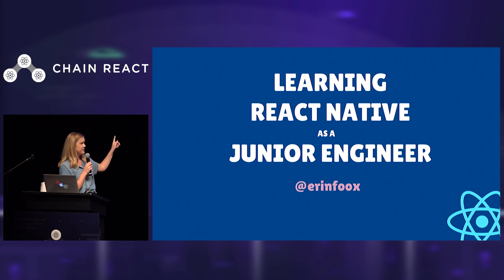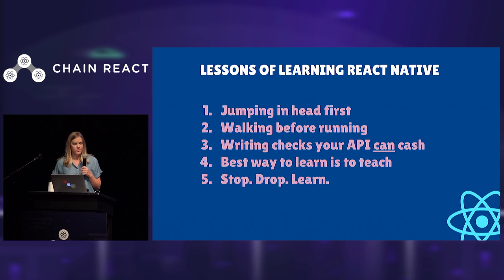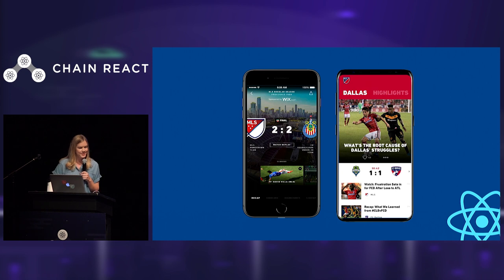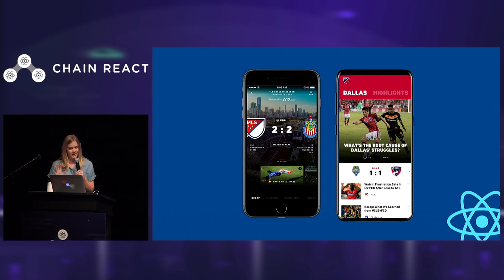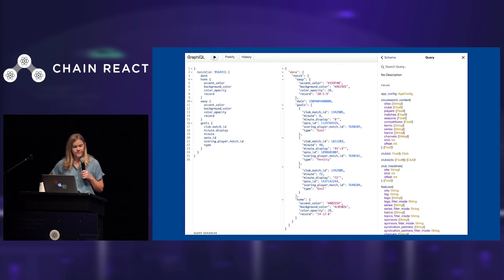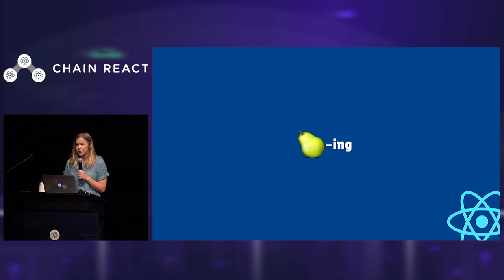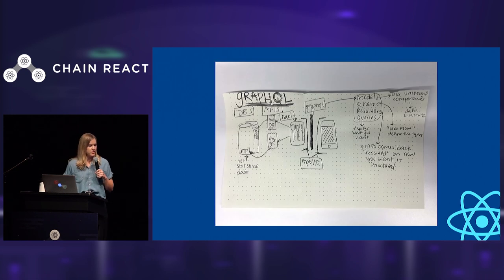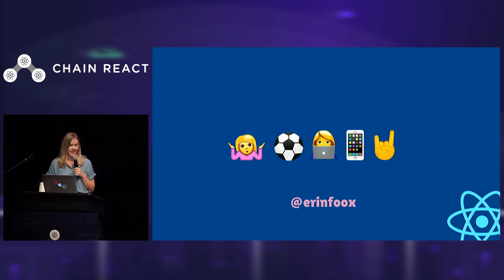Chain React 2018: Learning React Native as a Junior Engineer by Erin Fox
React Native is magical and it’s catching fire. What’s exactly is it? How does it work for iOS AND Android? Not only can you make universal components and save hundreds of lines of code, it allows developers to reuse code across the web AND mobile all with a smooth UI.